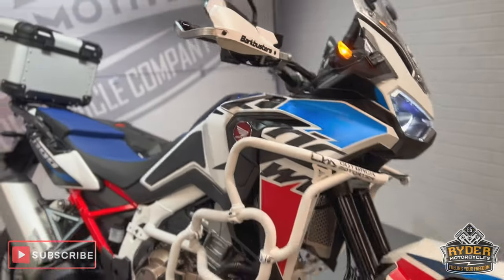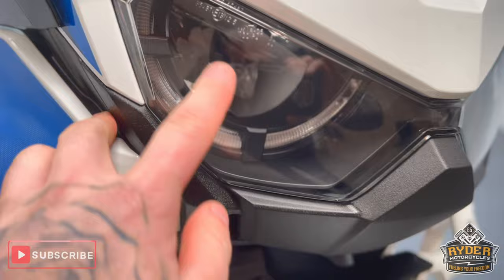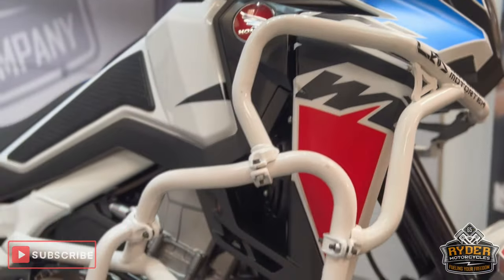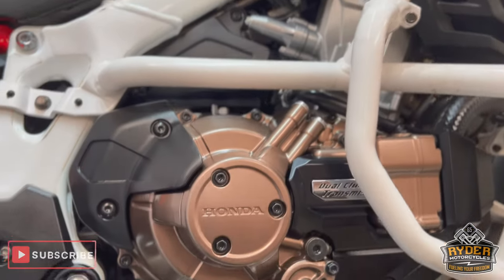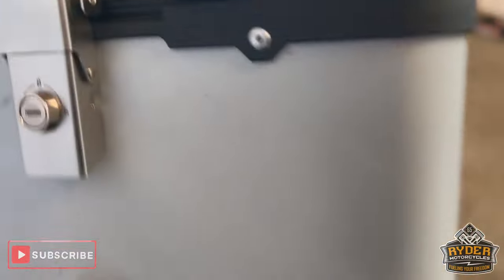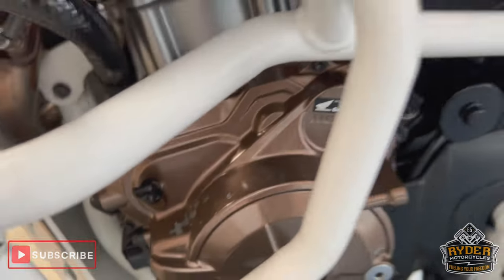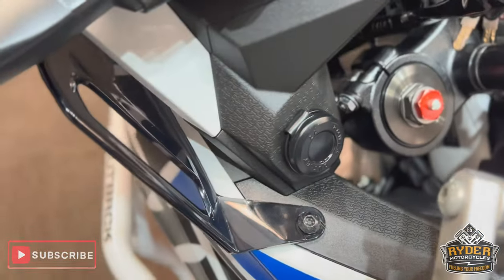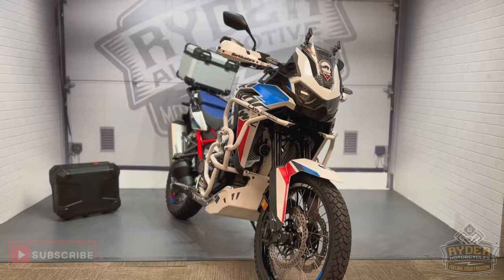2022 Honda CRF1100 Africa Twin - Used Bike Video Tour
We have this 2022 Honda CRF1100 Africa Twin in stock now. Come and view it for yourself in store or buy